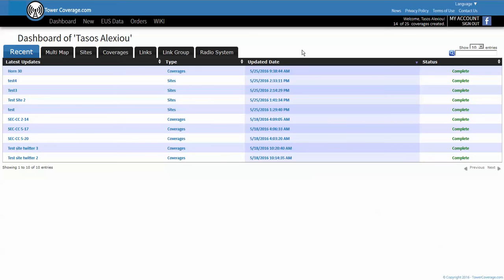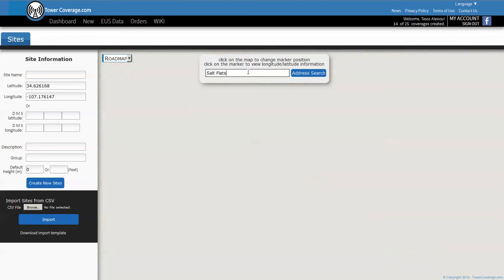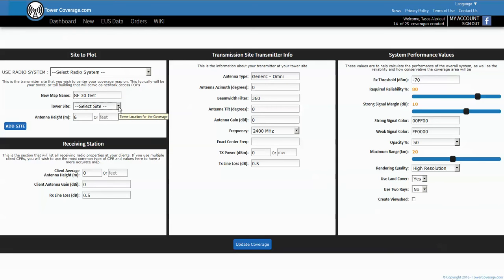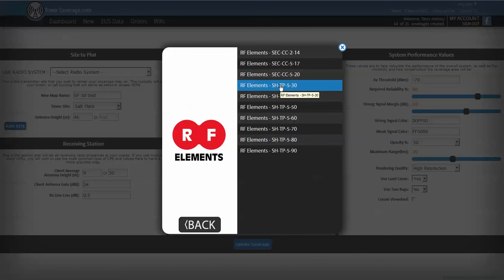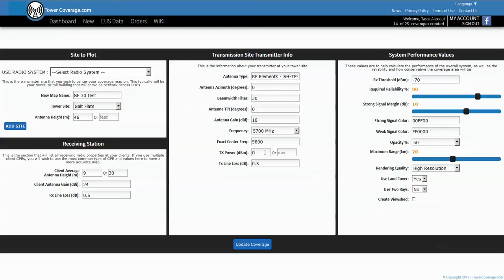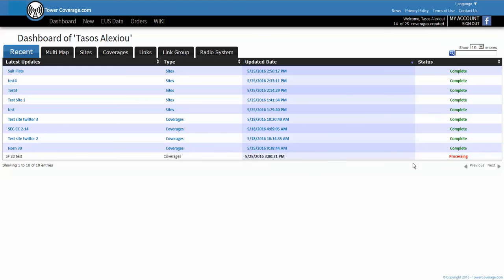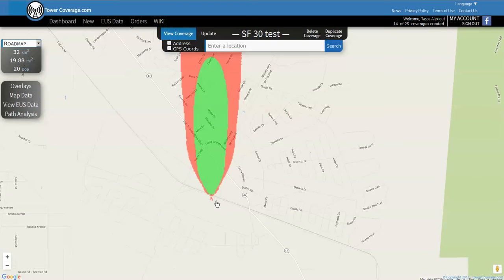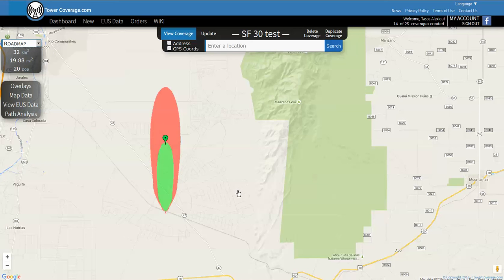TowerCoverage.com Quick Guide with RFelements Horn Antennas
This video shows quick guide to TowerCoverage.com with RF elements Symmetrical Sector Antennas.
TowerCoverage.com is third party service - an online tool allowing wireless service providers to create RF propagation maps easy way. Now you can see RF elements Symmetrical Sectors (Horn antennas) on the menu at TowerCoverage.com and understand what coverage pattern they provide.

Some of visitors may be new to Tower Coverage.com, so we provide this quick guide to help them.